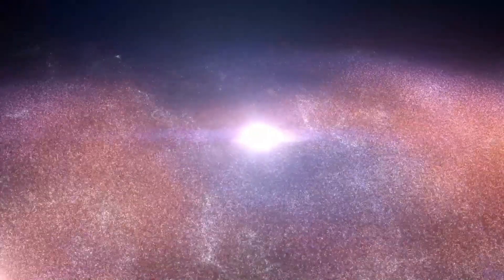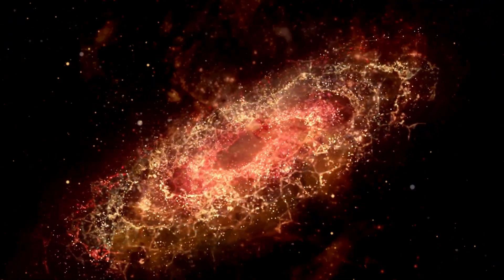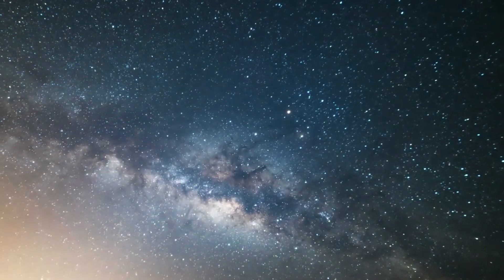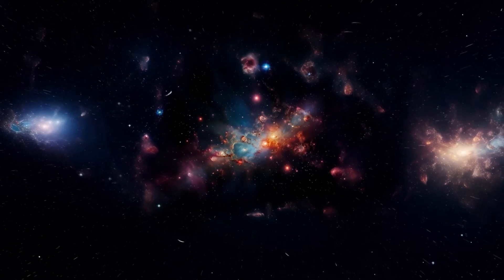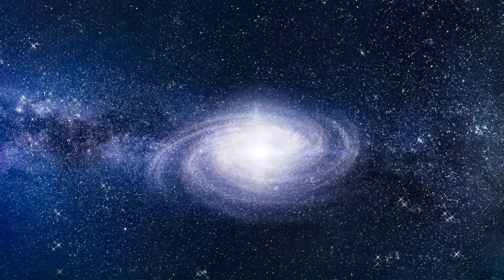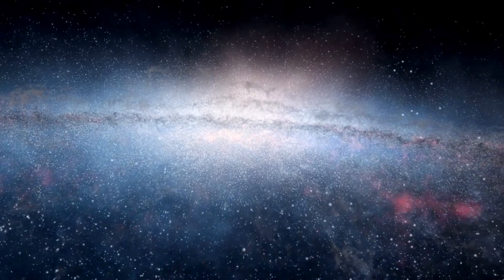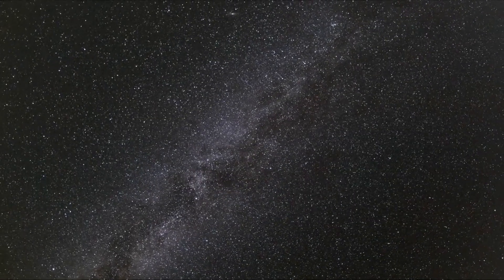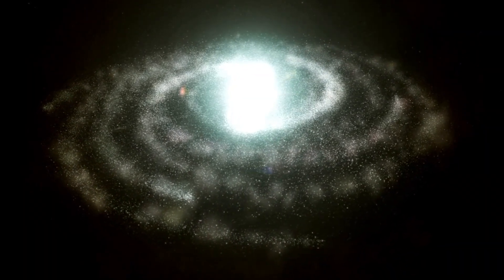Michio Kaku Breaks Silence About James Webb's Shocking New Image